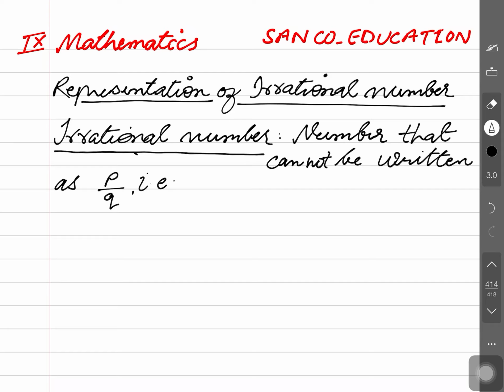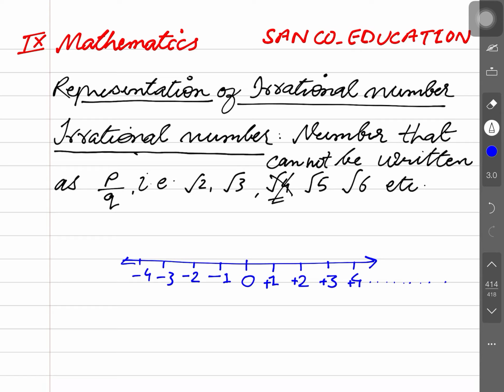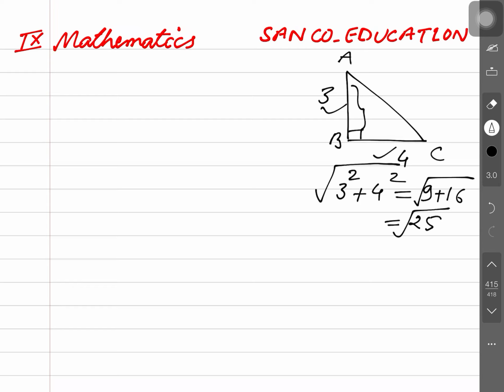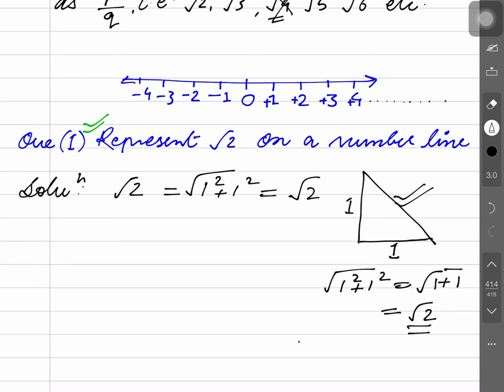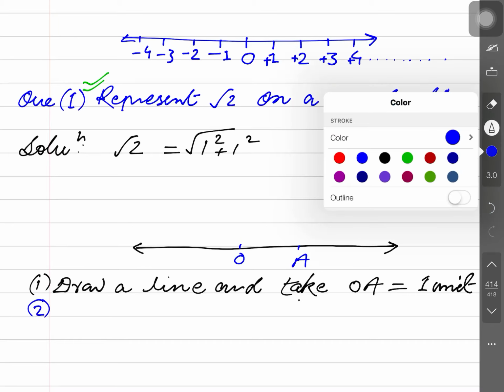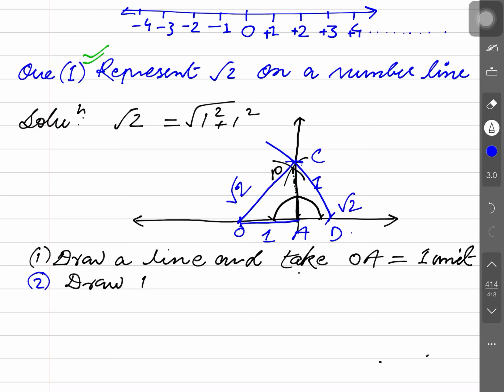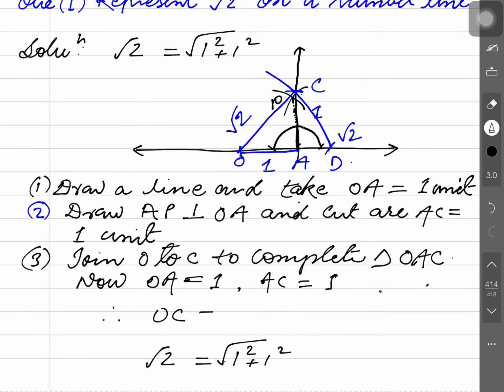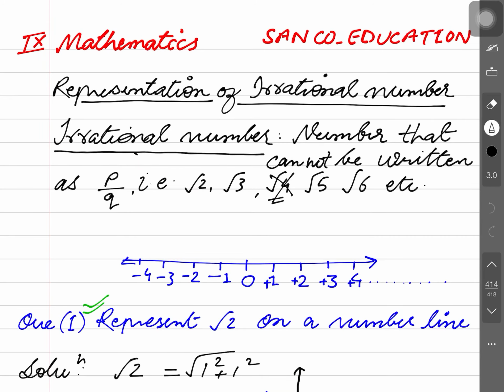21 May 2020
Representation of irrational number on number line